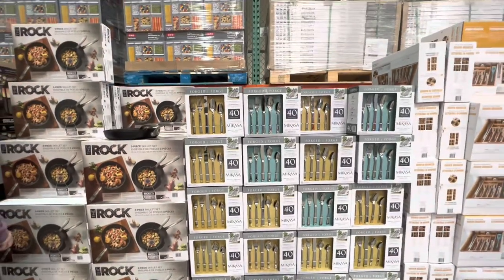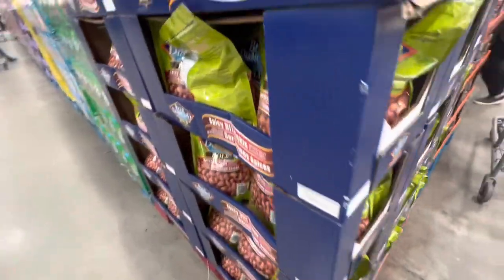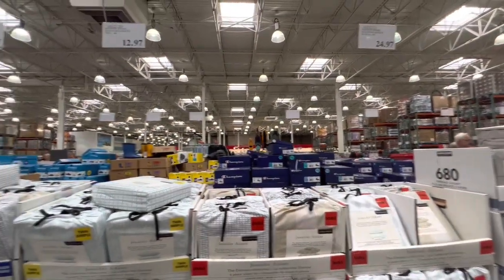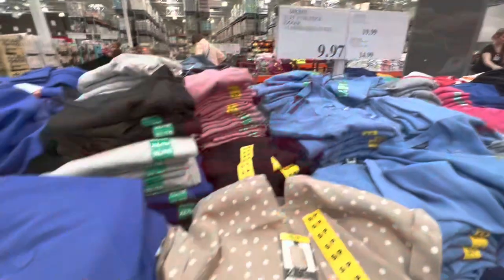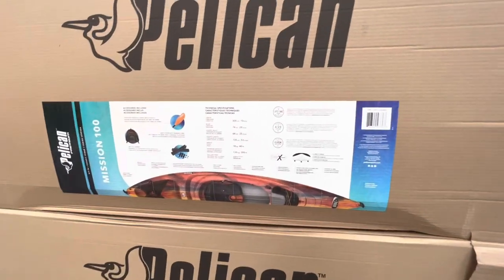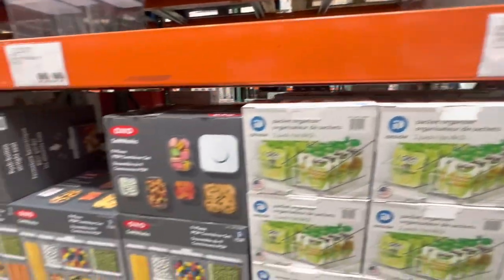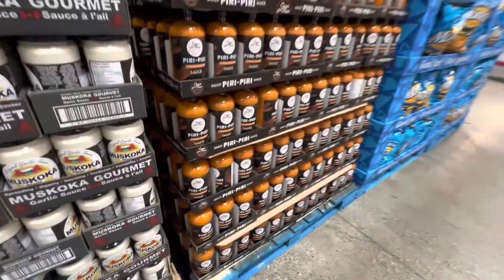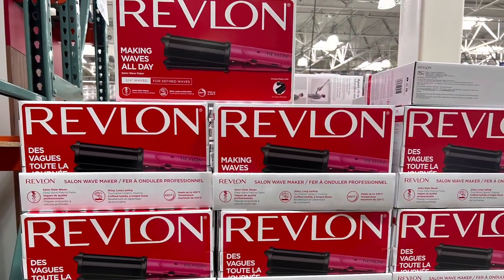COSTCO SHOP WITH ME / COSTCO CANADA /April 12, 2023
Hello Everyone,

I hope you all enjoy today's shop with me at Costco.

Thank you so much to each and everyone who is taking time out of your busy day to watch and comment . It means a lot to me .

XOXO
POOJA